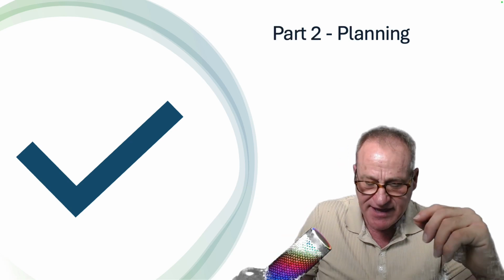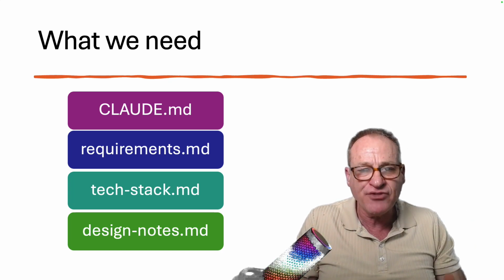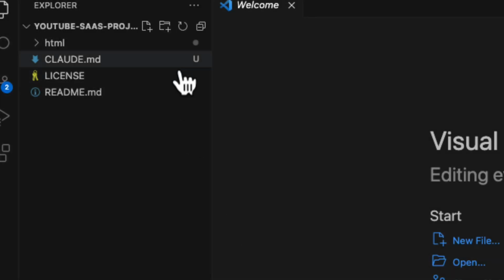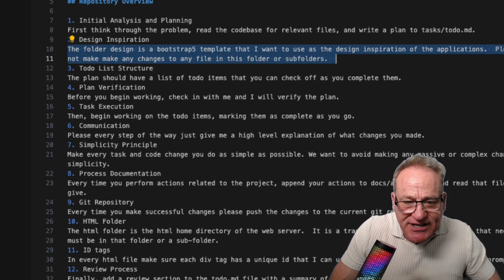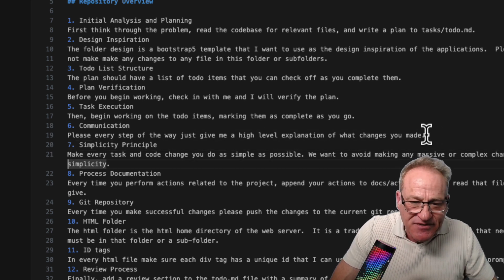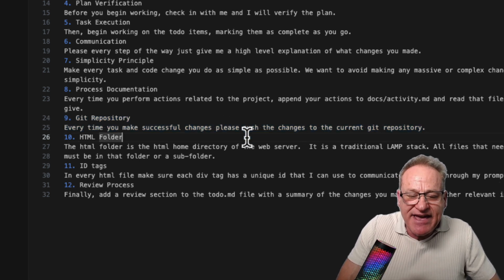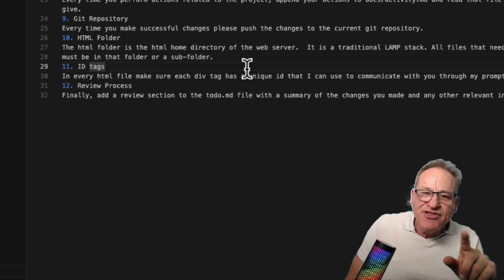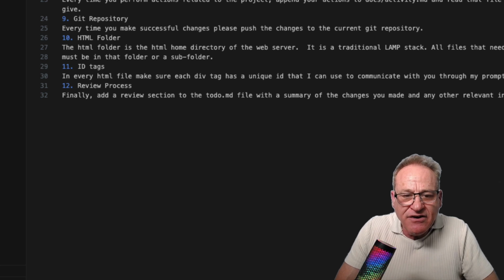Section 1: Part 2: Planning - claude.md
In this video we begin the planning phase by creating CLAUDE.md. Claude.md is the control file the manages the behavior of Claude Code when it is writing code for you.

# CLAUDE.md

This file provides guidance to Claude Code (claude.ai/code) when working with code in this repository.

## Repository Overview

1. Initial Analysis and Planning
First think through the problem, read the codebase for relevant files, and write a plan to tasks/todo.md.
2. Design Inspiration
The folder design is a bootstrap5 template that I want to use as the design inspiration of the applications.  Please do
not make make any changes to any file in this folder or subfolders.
3. Todo List Structure
The plan should have a list of todo items that you can check off as you complete them.
4. Plan Verification
Before you begin working, check in with me and I will verify the plan.
5. Task Execution
Then, begin working on the todo items, marking them as complete as you go.
6. Communication
Please every step of the way just give me a high level explanation of what changes you made.
7. Simplicity Principle
Make every task and code change you do as simple as possible. We want to avoid making any massive or complex changes. Every change should impact as little code as possible. Everything is about simplicity.
8. Process Documentation
Every time you perform actions related to the project, append your actions to docs/activity.md and read that file whenever you find it necessary to assist you. Please include every prompt I give.
9. Git Repository
Every time you make successful changes please push the changes to the current git repository.
10. HTML Folder
The html folder is the html home directory of the web server.  It is a traditional LAMP stack. All files that need to be deployed
must be in that folder or a sub-folder.
11. ID tags
In every html file make sure each div tag has a unique id that I can use to communicate with you through my prompts when I need to make style change.
12. Review Process
Finally, add a review section to the todo.md file with a summary of the changes you made and any other relevant information.